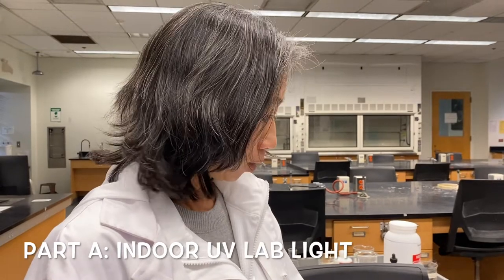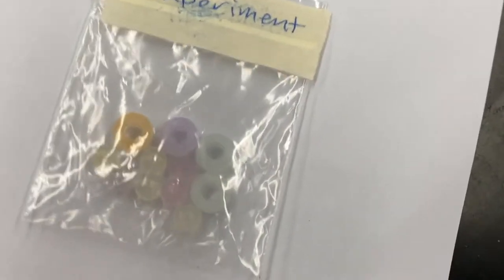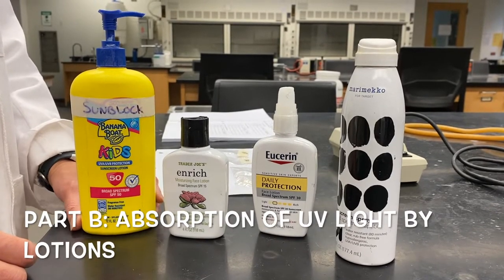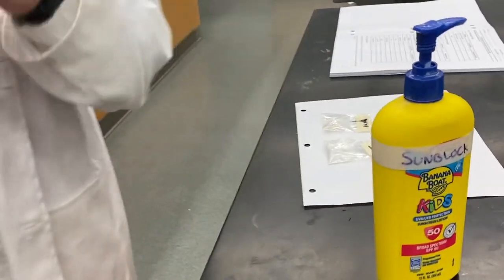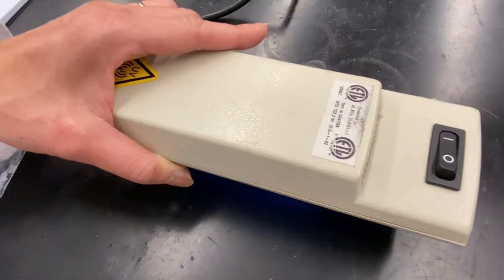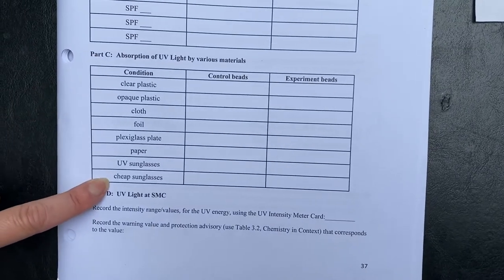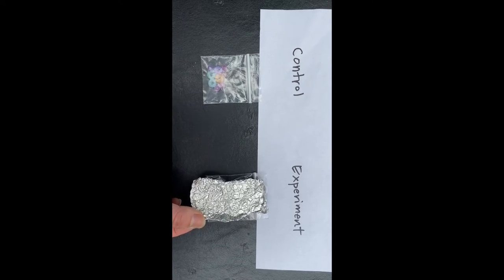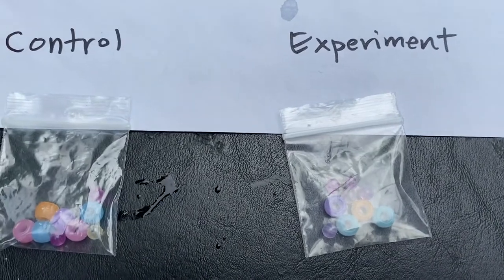Detection and Absorption of UV Light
Chem 9 lab - Detection and Absorption of UV Light
Parts A, B, C
Detecting UV Light
Absorption of UV Light by Lotions
Absorption of UV Light by Various Materials
clear plastic, opaque plastic, cloth, foil, glass, paper, cheap sunglasses, UV sunglasses